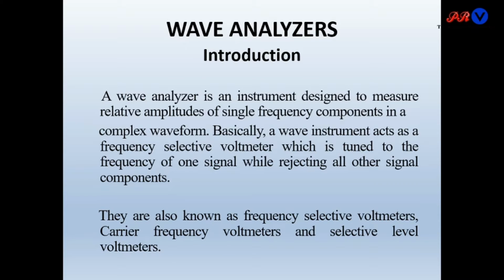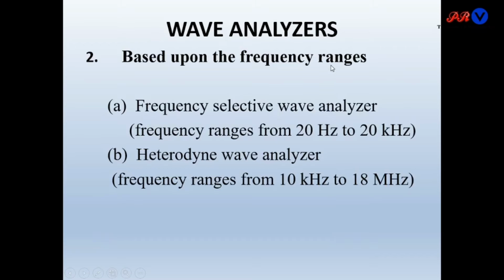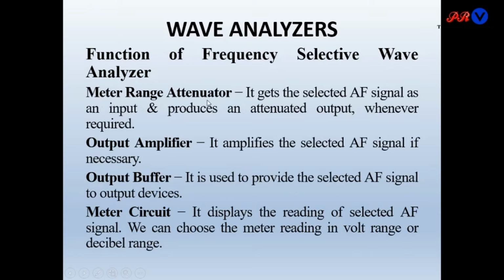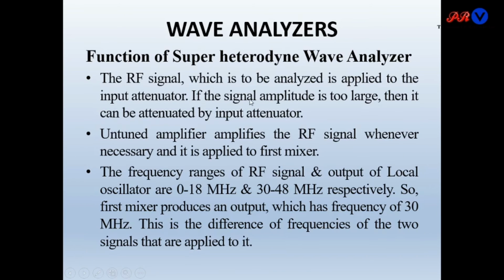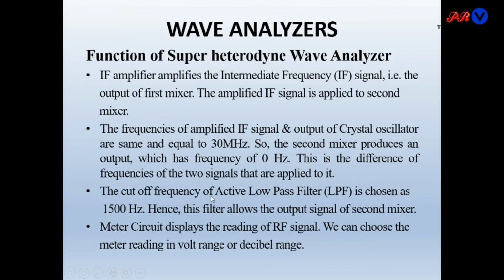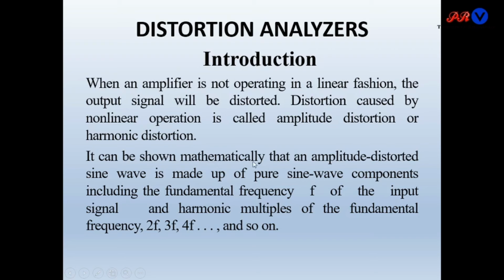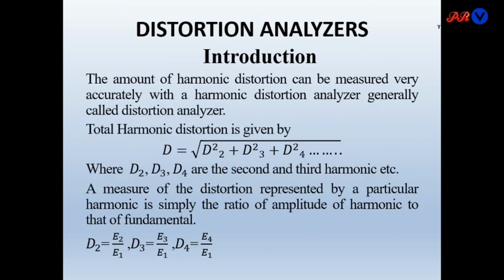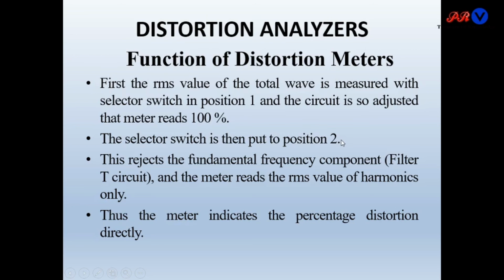Wave Analyzer & Distortion Analyzer - Electronic Instrumentation and Measurement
This video describes the working principles of Wave Analyzer & Distortion Analyzer. Block diagram functions is also explained. Video lecture Principle Measurement Chapter in subject Electronic Instrumentation and Measurement for Electronics, Electrical & Instrumentation Engineering Students.